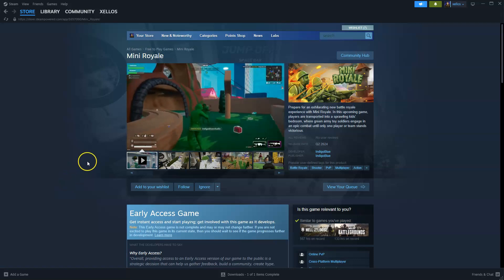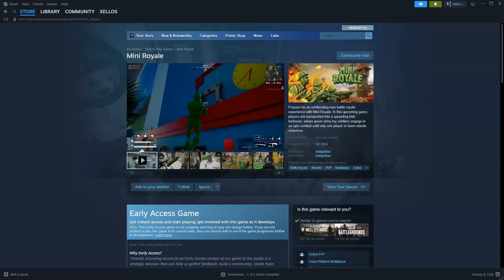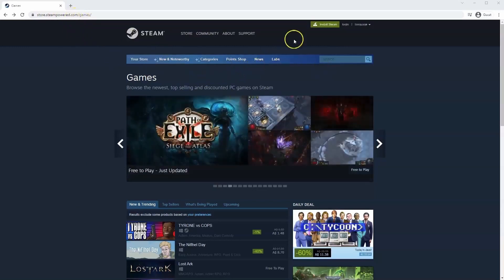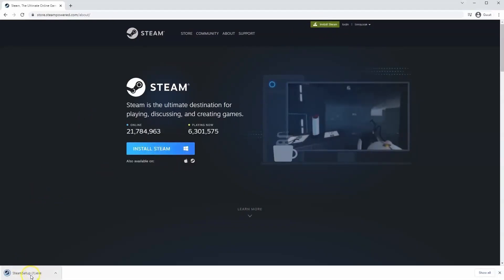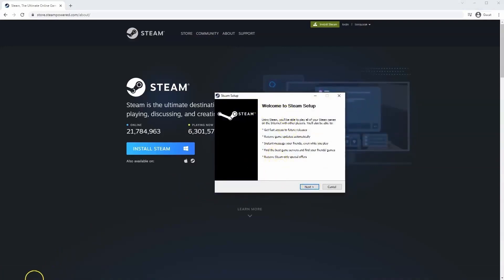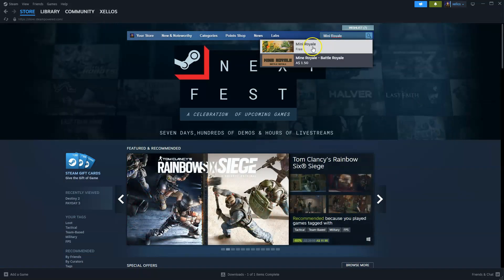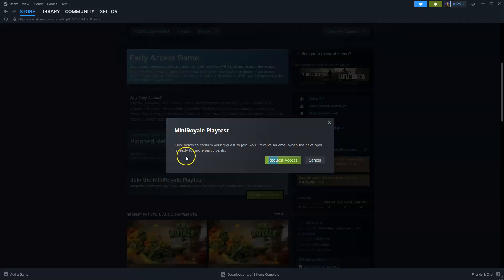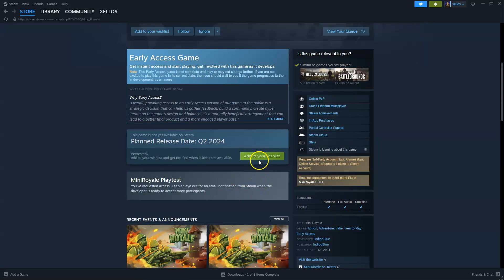How To Download And Install Mini Royal Beta On Pc Laptop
In this video you will learn How To Download And Install Mini Royal Beta On Pc Laptop